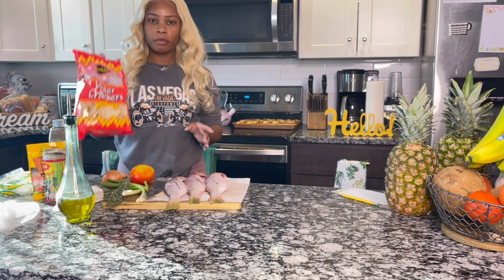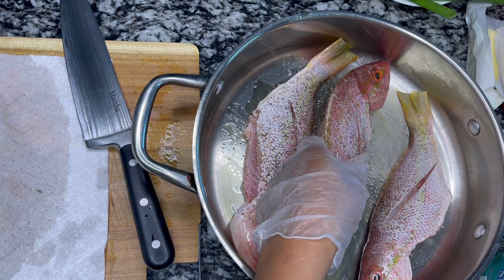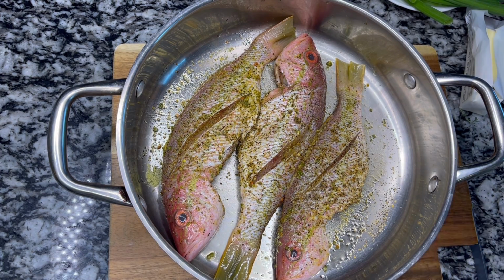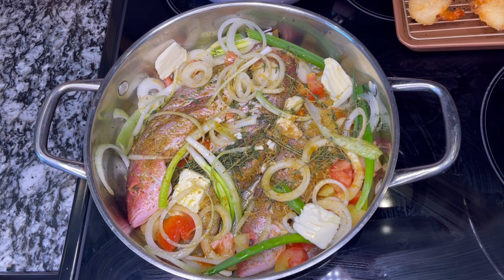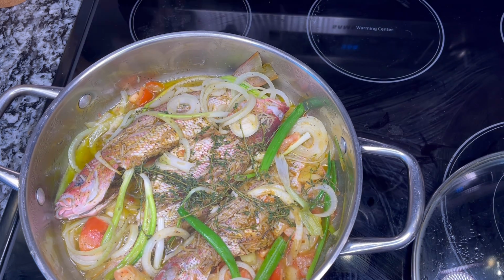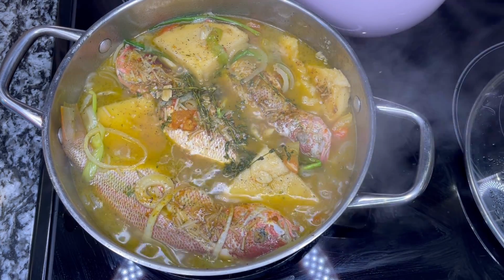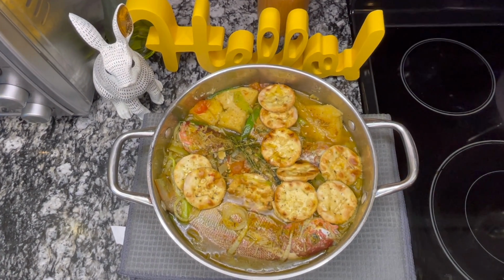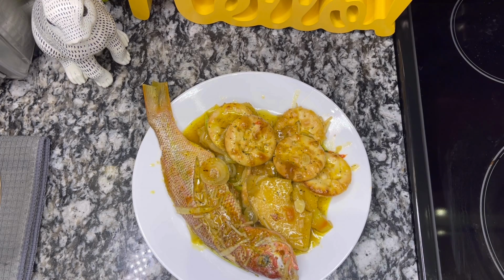Jamaican Steam Fish with Crackers and Bammy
Steam Fish with Crackers and Bammy.

Ingredients:
Snapper fish
Excelsior water crackers
Bammy ( soak the bammy in luke warm water until ready to use)
Fish tea
Maggie fish
Maggie all purpose
Scallion
Thyme
Onion
Tomato
Salt
Black Pepper
Butter
Olive oil

In a deep pot add two tbsp olive oil then add the fish (clean the fish and paper towel dry).
Season the fish with the salt and pepper (1 tsp)
Then add the Maggie packets (one packet) each . Rub it all over the fish. Then cut up the onions scallions tomato thyme and add it to the pot . Spread everything out evenly. Then add half packet of the fish tea. Then add 4 tbsp butter and 1tbsp olive oil.
Now your are ready to steam the fish. Add the pot to the stove on medium to low heat and let the pot create its own water. After the pot starts to create its own watet and the fish is cooking, you can go in with some boiling water just enough to get the desired amount of gravy for the cracker and the bammy, ( about half cup water) . Cover the pot and let it continue to cook. Once everything starts to bubble  and the gravy is at a thick consistency you add the Bammy. Close the lid and let it continue to cook (about another 3min) then you add crackers, cook for another 2 minutes then remove from heat. Enjoy 😊